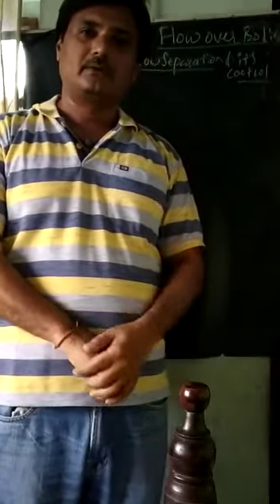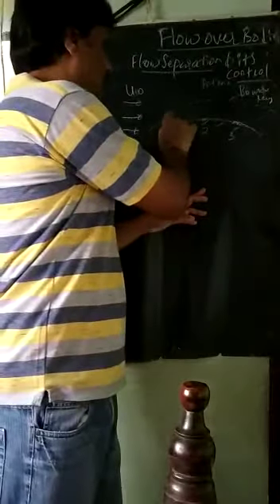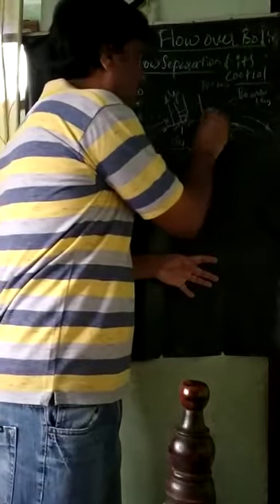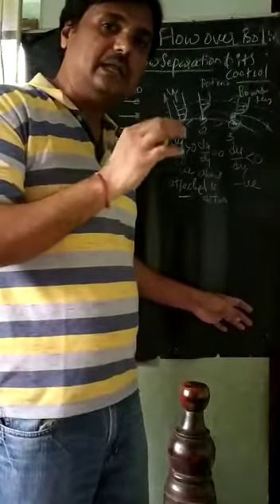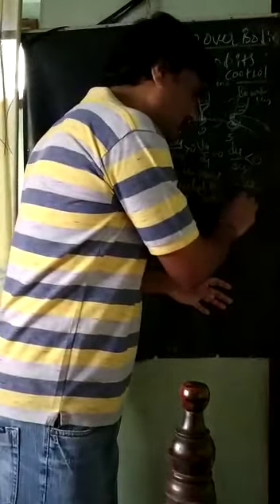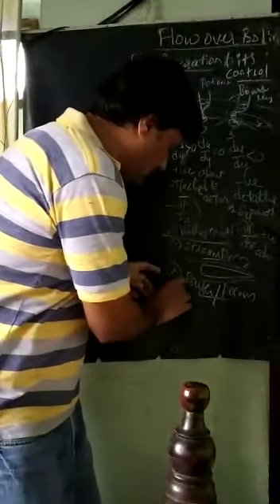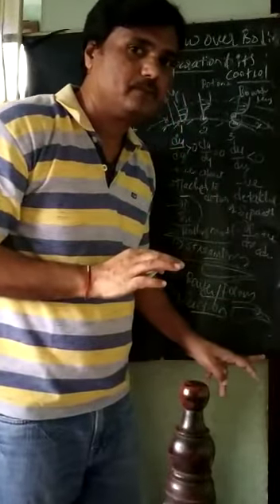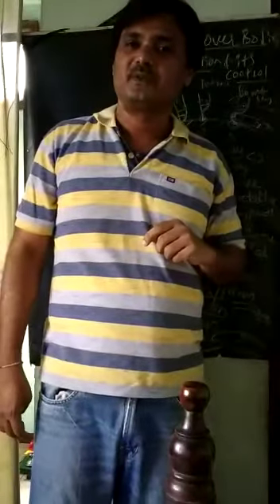Flow Over Bodies: Flow Separation & it's Control-2 by Dr. S N Topannavar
Flow Separation and it's control